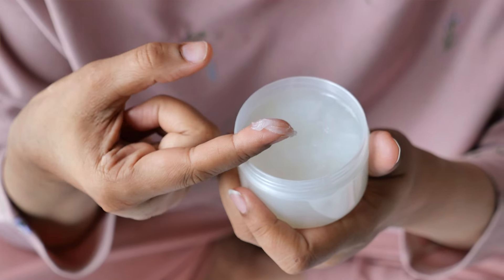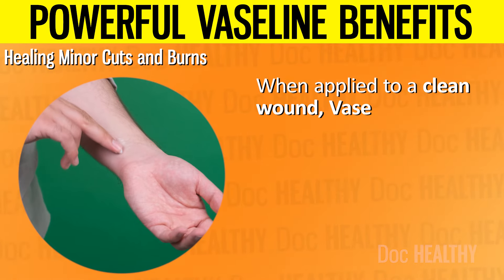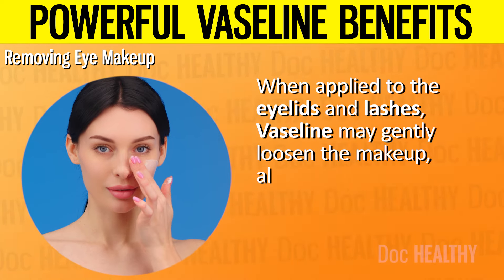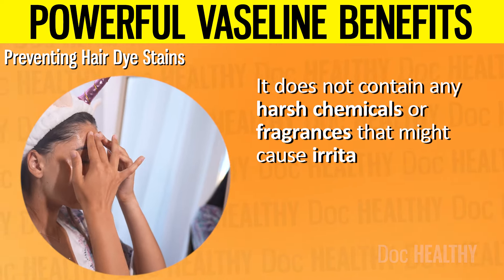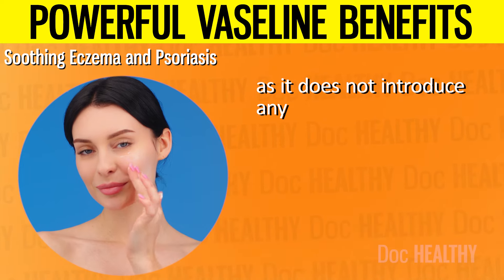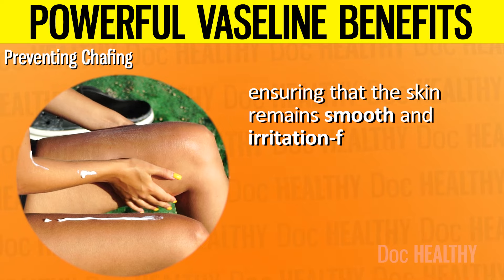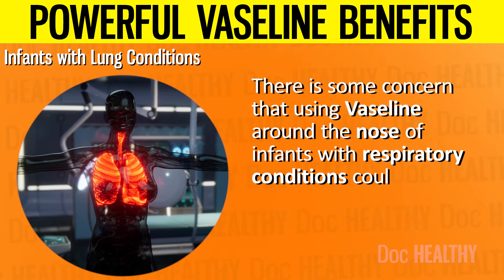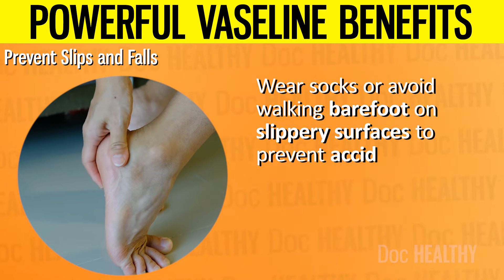THIS Happens When You Use Vaseline BEFORE BED Every Day On Your Body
Vaseline, or petroleum jelly, has been a trusted household item for generations. Known primarily for its skin-protecting properties, Vaseline is often thought of as just a simple remedy for dry skin.

However, this unassuming product hides a multitude of surprising uses and health benefits that you may not be aware of. From healing minor cuts to extending the life of your favourite perfume, Vaseline's versatility is truly impressive.

But what are the health benefits of this product that everyone seems to be raving about? Whether you’re looking for a solution to chapped lips, a method to prevent diaper rash, or a way to soften your cuticles, Vaseline has got you covered.

In today's video, we will find out about 10 such health benefits of vaseline in detail.

⌛Timestamps:
⏱️ Intro - 0:00
⏱️ Moisturising Dry Skin - 01:02
⏱️ Healing Minor Cuts and Burns - 02:26
⏱️ Relieving Chapped Lips - 03:18
⏱️ Removing Eye Makeup - 04:51
⏱️ Preventing Hair Dye Stains - 06:05
⏱️ Soothing Eczema and Psoriasis - 07:39
⏱️ Softening Cuticles - 9:09
⏱️ Preventing Chafing - 10:56
⏱️ Enhancing Perfume Longevity - 12:35
⏱️ Who should not use vaseline? - 15:07
⏱️ People with Acne-Prone Skin -15:20
⏱️ People with Allergies to Petroleum Products -15:37
⏱️ Those with Severe Skin Conditions - 15:57
⏱️ Infants with Lung Conditions - 16:17
⏱️ People Undergoing Radiation Therapy -16:37
⏱️ Any protective measure while using vaseline: - 16:54
⏱️ Clean Skin Before Application - 17:06
⏱️ Perform a Patch Test - 17:22
⏱️ Be Cautious Around Eyes - 17:39
⏱️ Proper Storage - 17:52
⏱️ Avoid Use on Deep Wounds or Severe Burns - 18:06
⏱️ Avoid Use on Fresh Tattoos -  18:22
⏱️ Prevent Slips and Falls - 18:37

✍️ Summary:
Moisturising Dry Skin
Vaseline may aid in moisturising dry skin by creating a protective barrier on the skin's surface. This barrier locks in moisture, preventing it from escaping and keeping the skin hydrated for longer periods. When applied to dry skin, Vaseline may form a seal that stops external elements like cold air or wind from further drying out the skin. This sealing effect helps maintain the skin’s natural moisture levels, providing relief from dryness and flakiness.

Healing Minor Cuts and Burns
When applied to a clean wound, Vaseline may form an occlusive layer that keeps out bacteria, dirt, and other potential irritants, which reduces the risk of infection. This barrier is essential because infections may complicate the healing process and prolong recovery time.

Relieving Chapped Lips
Chapped lips occur when the skin on the lips becomes dry and cracked due to various factors such as cold weather, wind, sun exposure, or dehydration. The skin on the lips is thinner and more sensitive than the rest of the body, making it more susceptible to these conditions.

Removing Eye Makeup
Eye makeup, especially waterproof mascara, eyeliner, and eyeshadow, is designed to be long-lasting and resistant to water. These properties, while beneficial during the day, make removing eye makeup a challenge. Vaseline's petroleum jelly base is excellent at breaking down the waxes and oils found in eye makeup, making it easier to wipe away.

Preventing Hair Dye Stains
When dyeing hair at home, it’s common for the dye to accidentally get onto the skin, particularly around the hairline, ears, and neck. These stains may be difficult to remove and may cause irritation or unsightly marks that last for several days.